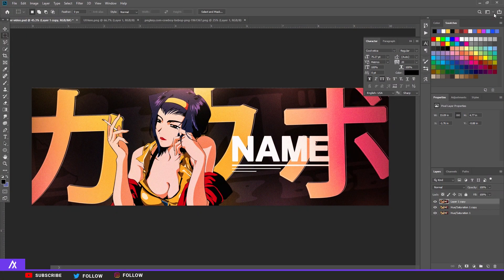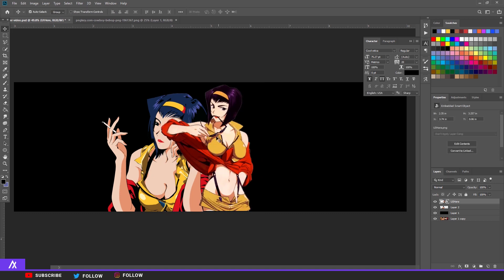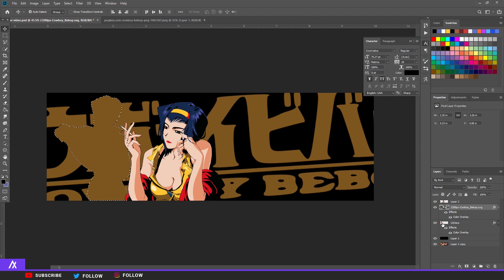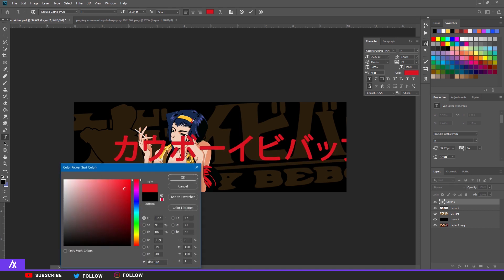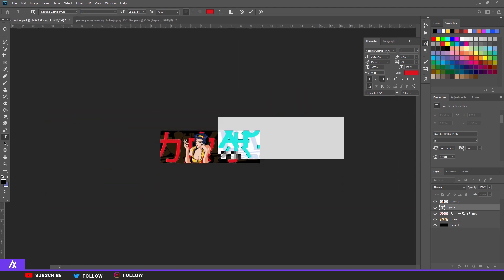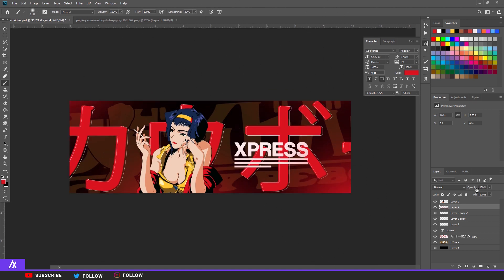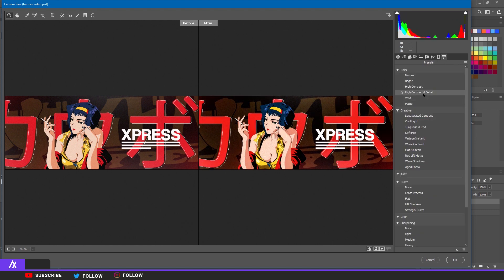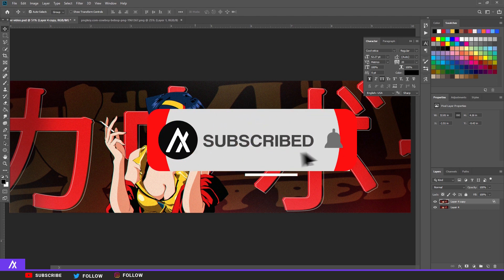PS Tutorial: Creating Anime Twitter Banner In 5 Min